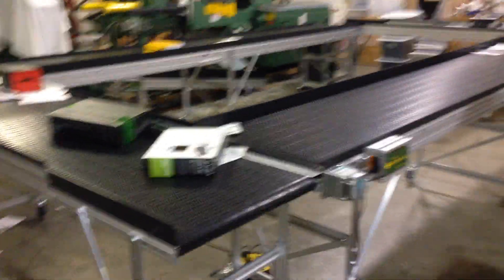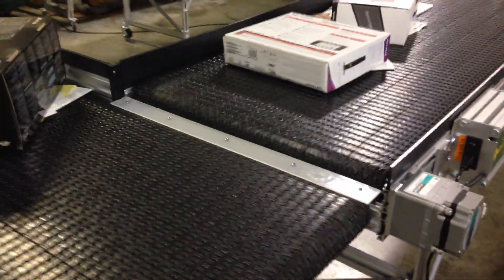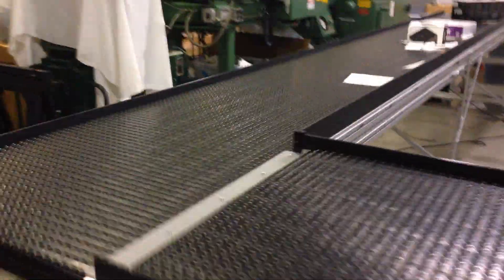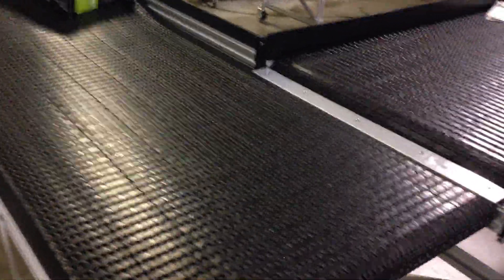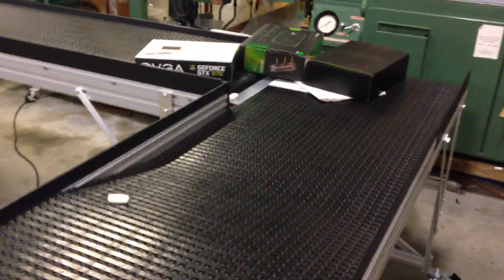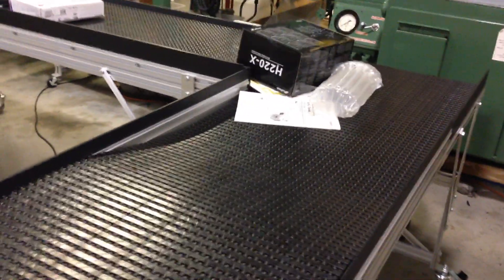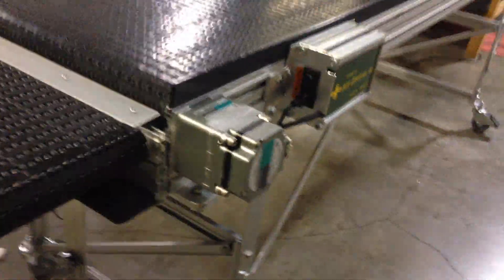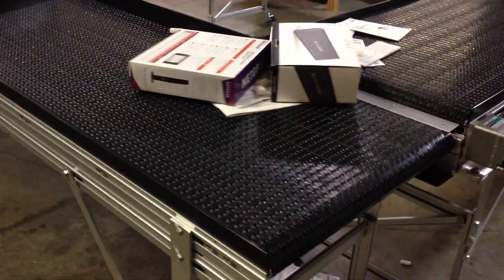Recirculating Waterfall Transfer Conveyor Loop Recycling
This is a Waterfall Transfer Loop Conveyor System that features elevating conveyors to continuously recirculate product. Applications include: picking, sorting, recycling, buffering, cooling, inspection. We can provide in belt widths from 6" to 24" and lengths up to 40' long. Speeds up to 250 fpm.
Can be supplied on casters for easy transport. (As shown in the video)
Also provided with this design is a method to discharge or empty the conveyor loop with a reverse feeding end conveyor as demonstrated in the video.
These conveyors are all on casters and one end conveyor is hinged to allow walk-through passage to the inside of the loop.